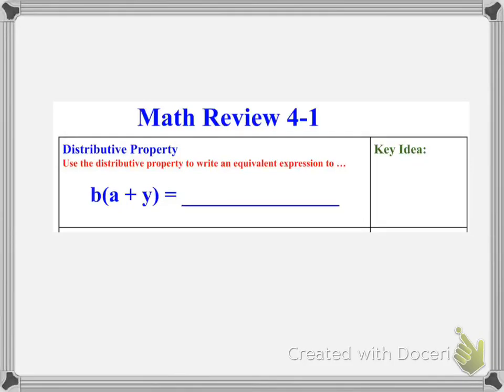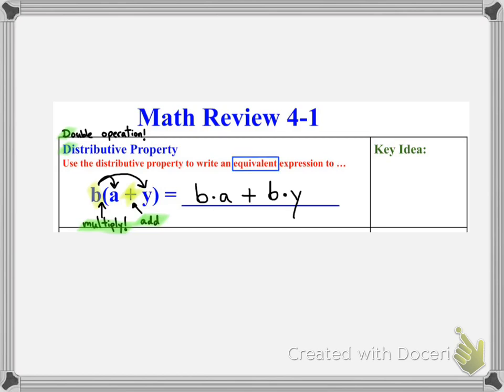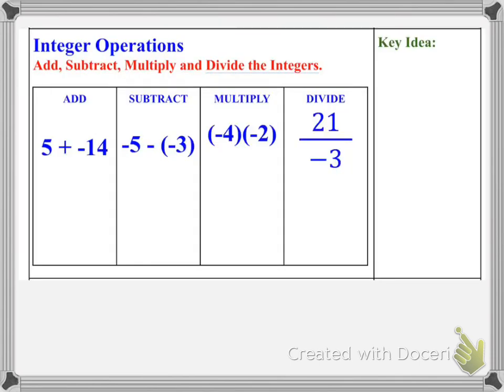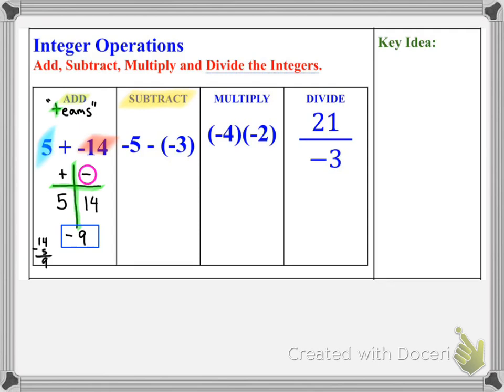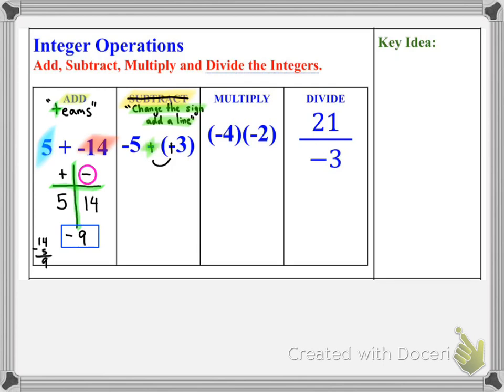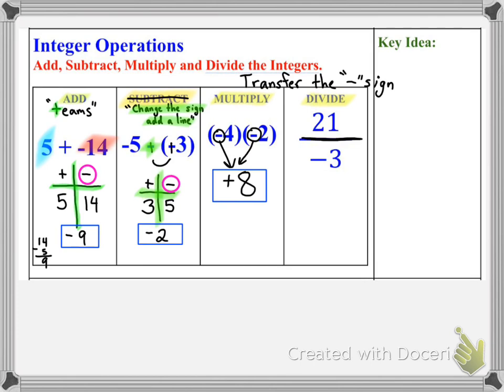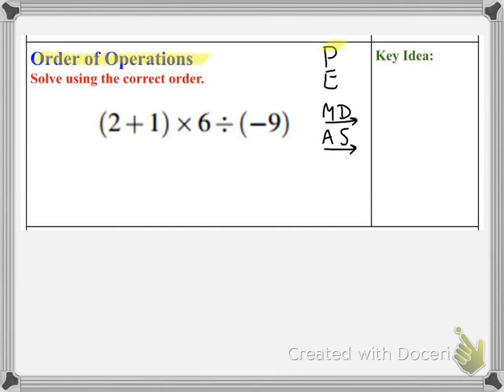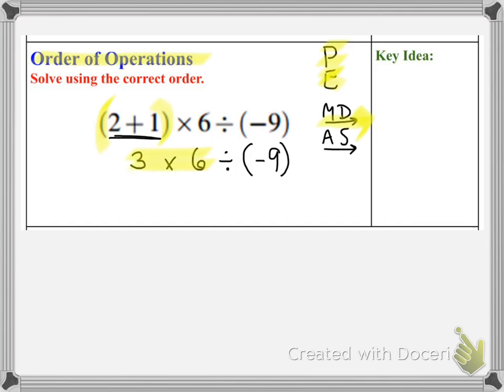Math Review 4-1